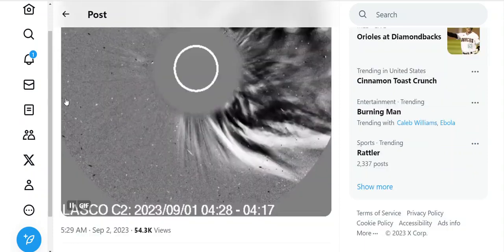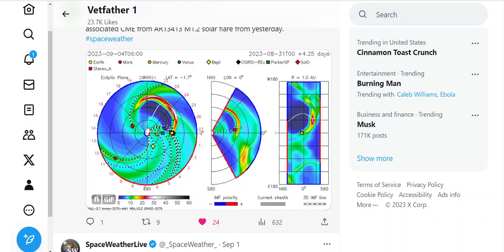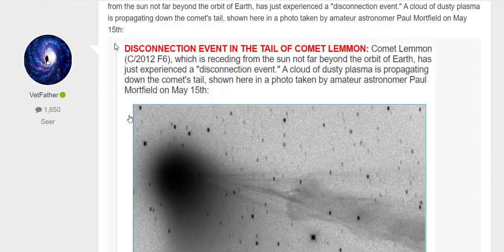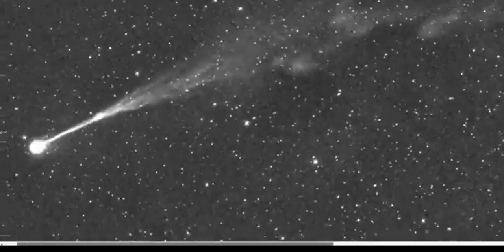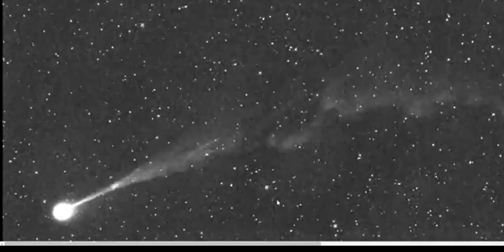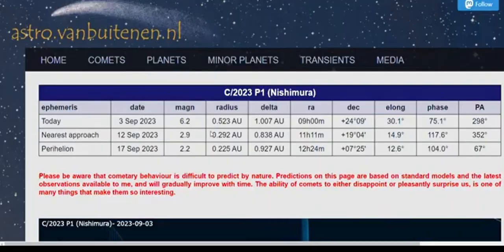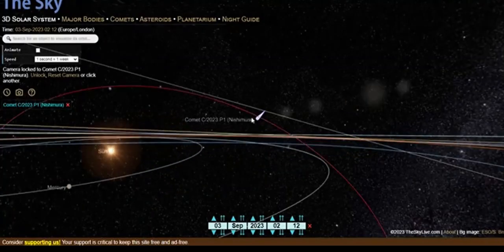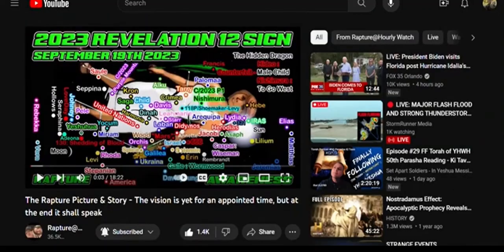Comet 2023 P1 (Nishimura) : Spectacular Disconnection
This image and  video credited to  Michael Jaeger on September 2, 2023 @ AZM Martinsberg Austria
spaceweather
SpaceWeatherLive
Yesterday's M1.2 solar flare from departing sunspot region 3413 produced an impressive partial halo coronal mass ejection which is likely to arrive at our planet on Monday, 4 September.
Twitter X
astro.vanbuitenen
The Sky
The Rapture Picture & Story - The vision is yet for an appointed time, but at the end it shall speak